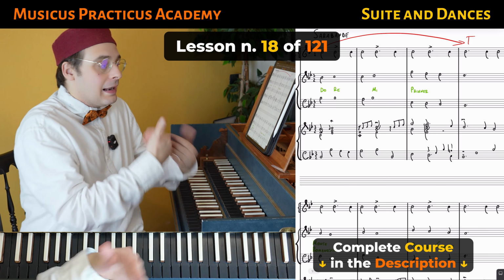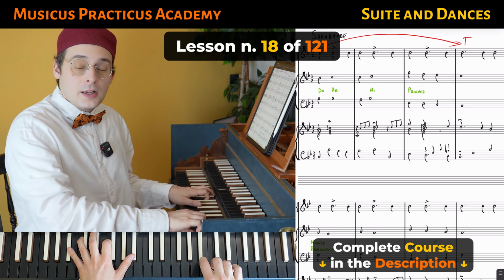How to Compose a SARABANDE in the Baroque Style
🎹 Learn to Compose a Suite in Baroque Style as if yoo had lived in the 18th Century!

🔥 ONLY UP TO JULY 31st!

🎹 In this video, taken from Suite and Dances, the third level of the Musicus Practicus Baroque Path on the Musicus Practicus Academy, you’ll learn how to compose an entire sarabande in the Baroque style, with phrasing, rhythm, and compositional techniques so that it sounds just as if it had been written in the 18th century!

🎵 Throughout the entire course, you’ll explore the rhythms, features, and compositional techniques of all the Baroque dances.
🎵  You’ll analyze dozens and dozens of examples drawn from the repertoire of the great Baroque composers—from Bach to Handel, from Couperin to Corelli.
🎵 And you’ll learn to compose your own dances, writing two complete Suites with me: one in the major mode, and one in the minor mode—so you can experience first-hand the full expressive power of the tonal system!

🔥 Start your journey in the Suite and Dances level now!